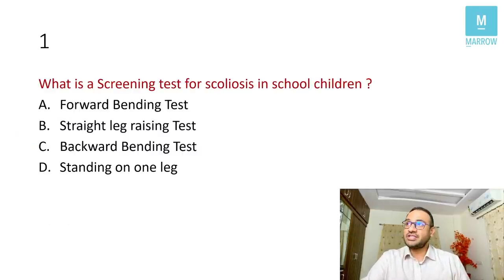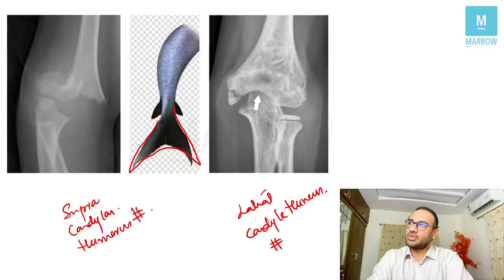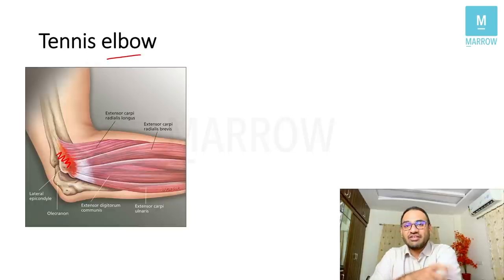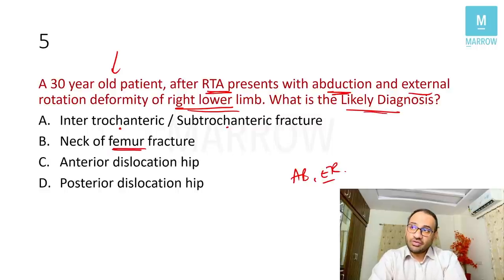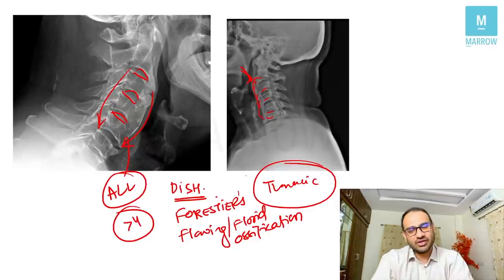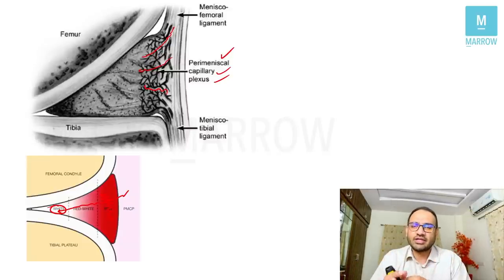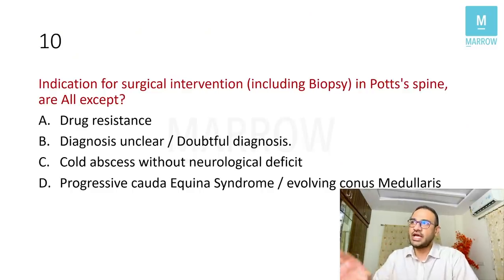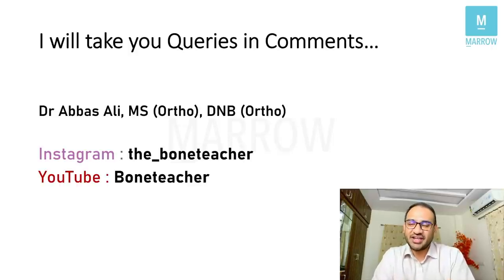Orthopaedics AIIMS 2020 Recall session (We are with you)